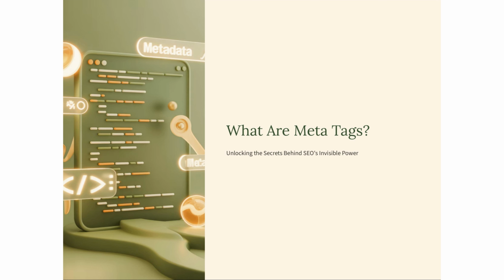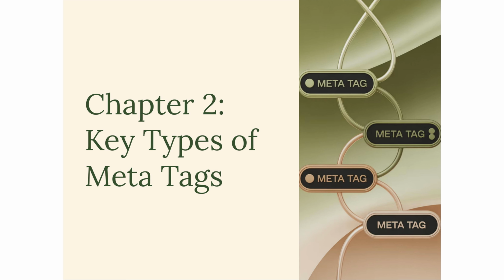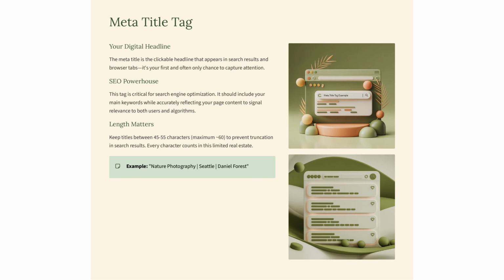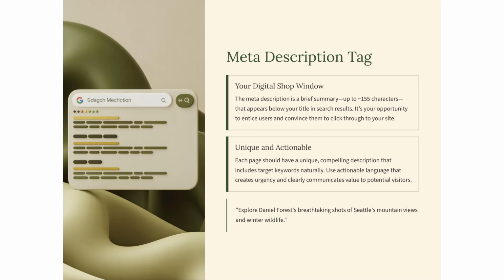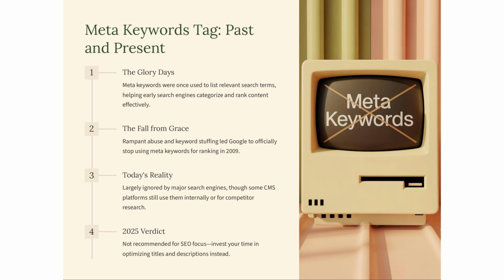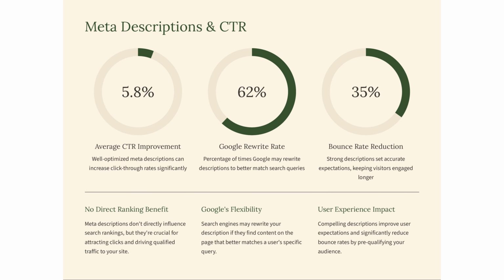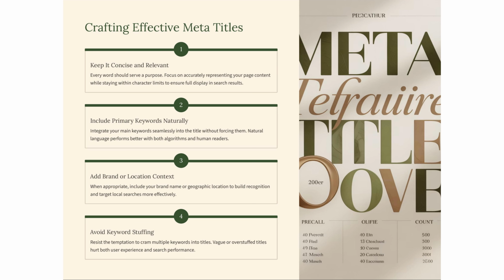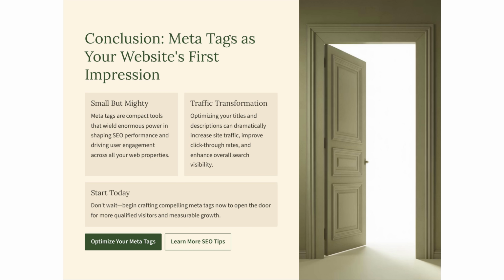5 Meta Tag Mistakes That Are KILLING Your Website's Traffic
5 Meta Tag Mistakes That Are KILLING Your Website's Traffic
What Are Meta Tags
Learn what meta tags are and how they can help improve your SEO in this informative video. Perfect for beginners looking to understand the basics of search engine optimization and how to use meta tags to boost their website's visibility.